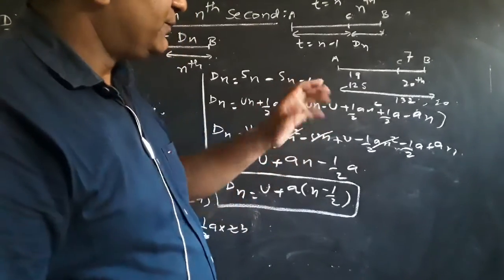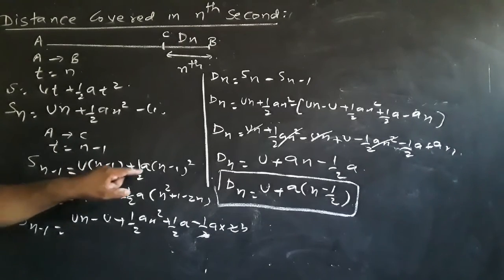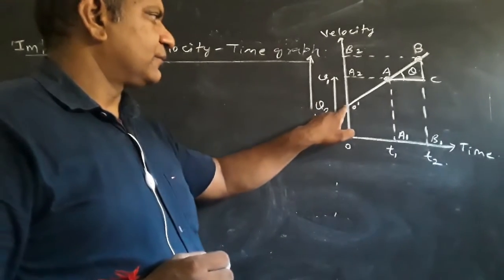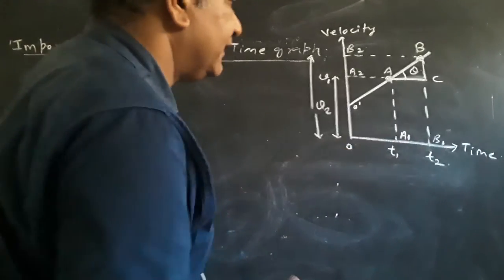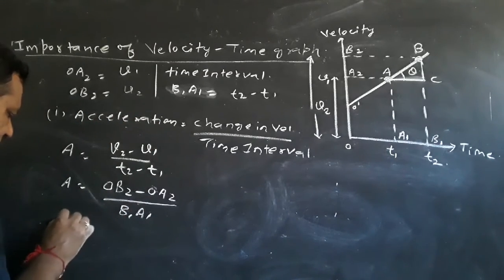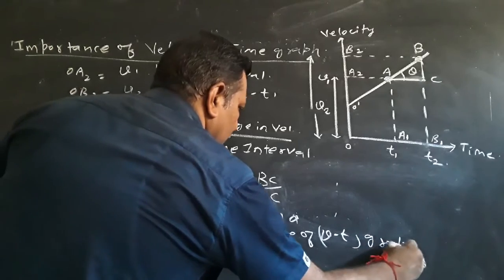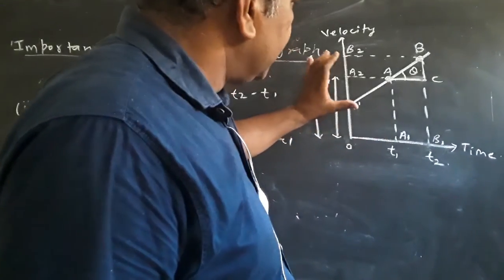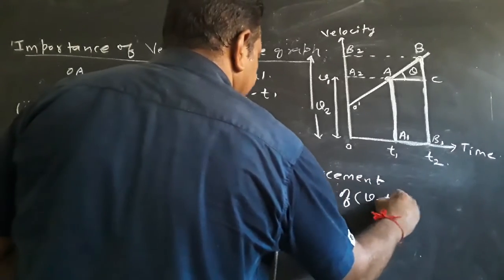Uniform accelerated motion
distance covered in n th second